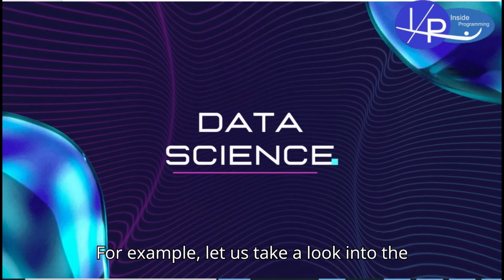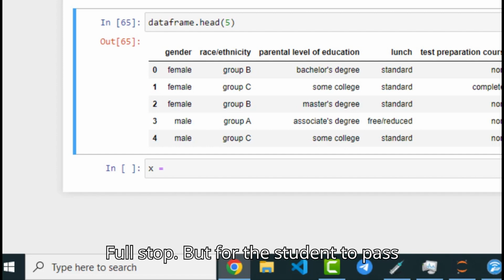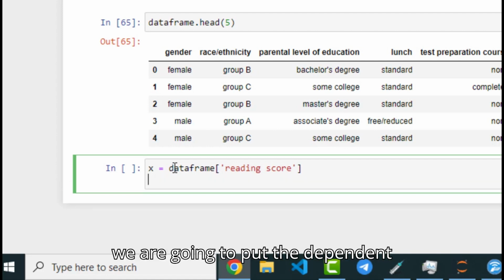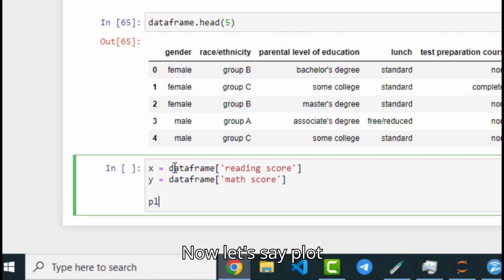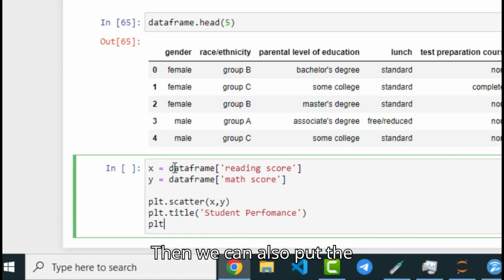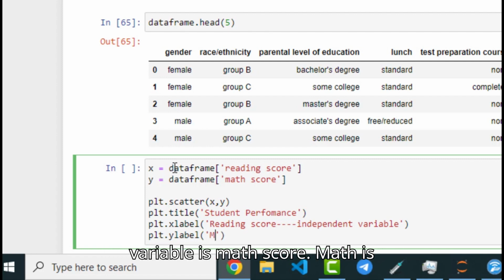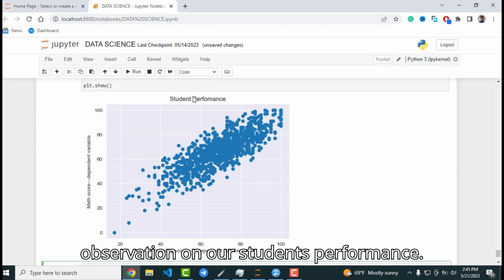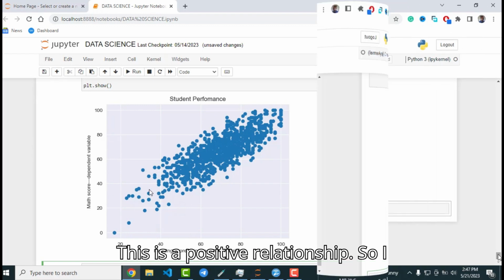How to do Data Correlation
Welcome to InsideMathematic! 📈 In this video, we explore Data Correlation - a powerful statistical concept used to identify relationships between variables in Data Science, Machine Learning, and Analytics.

You'll learn:
✅ What is correlation?
✅ Positive vs Negative vs No Correlation
✅ Pearson correlation coefficient explained
✅ How to interpret correlation matrices
✅ Real-world examples using Python (Pandas & Seaborn)

By the end of this video, you'll know how to measure the strength and direction of relationships between variables - a vital skill for data exploration and predictive modeling.